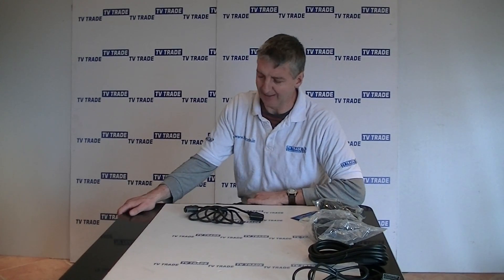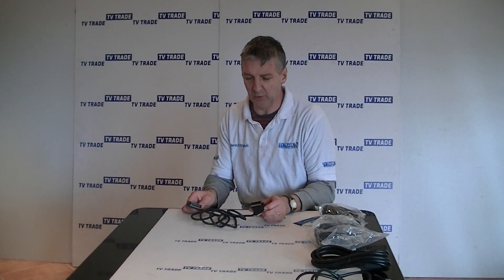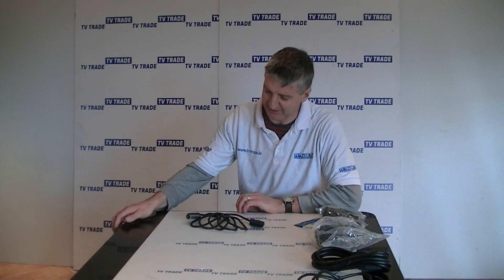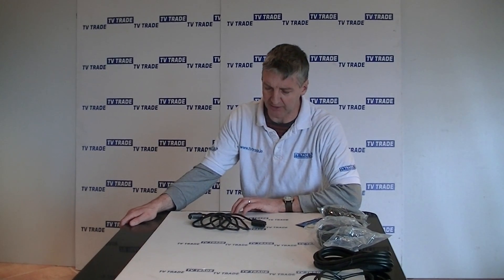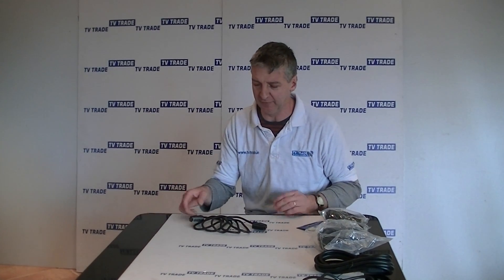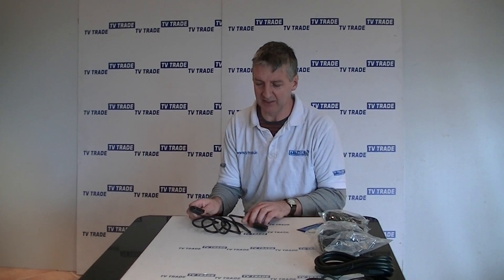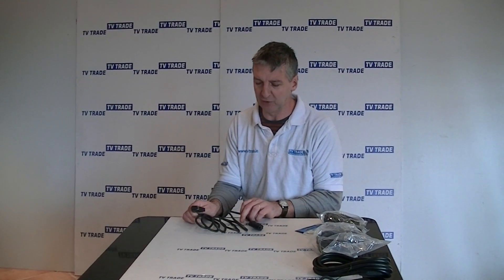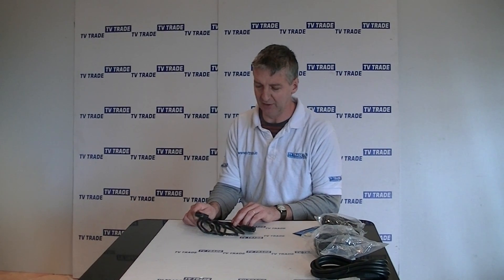2m Scart Lead